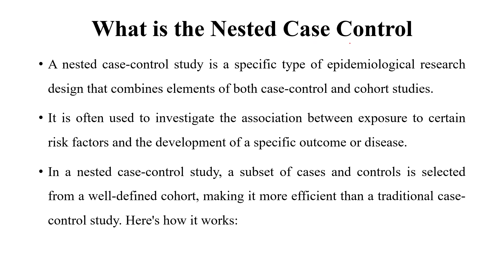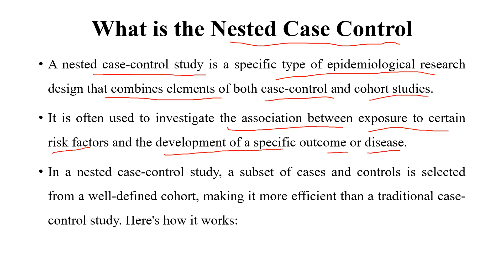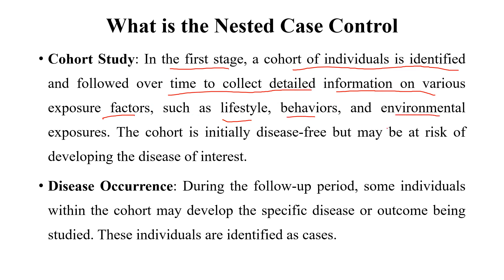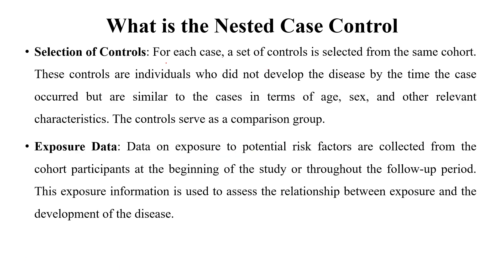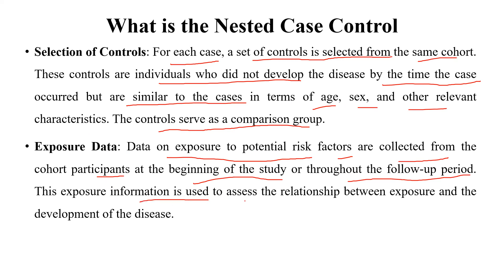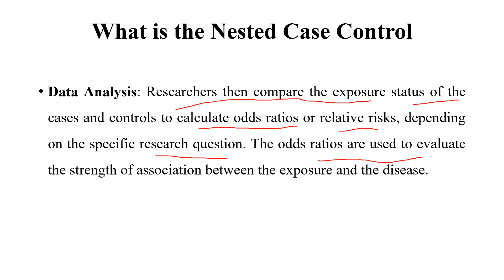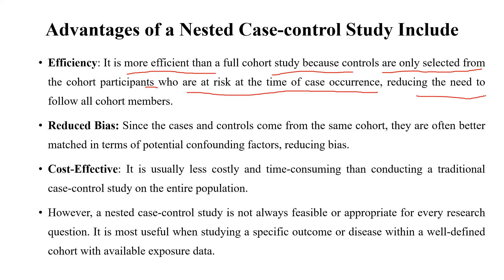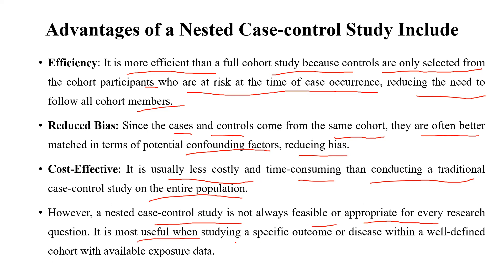Nested Case control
Nested Case control@dkdbiostatistics3684